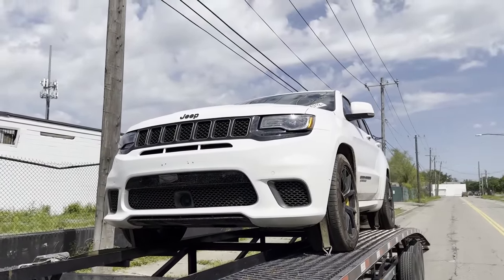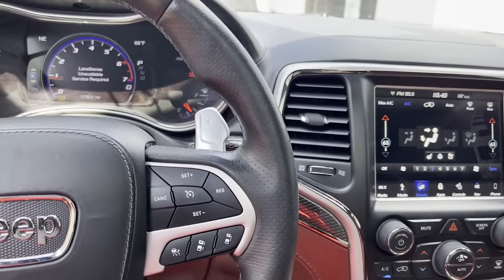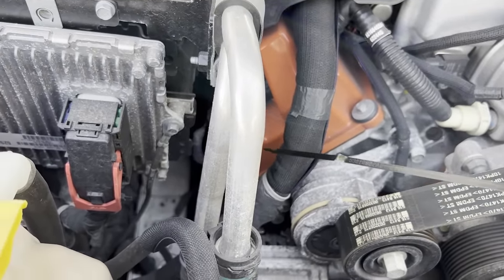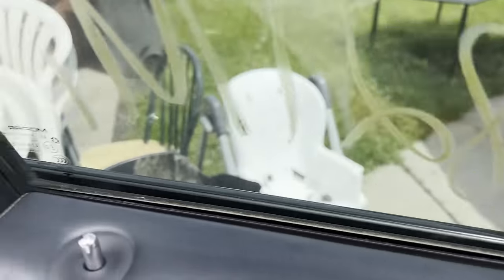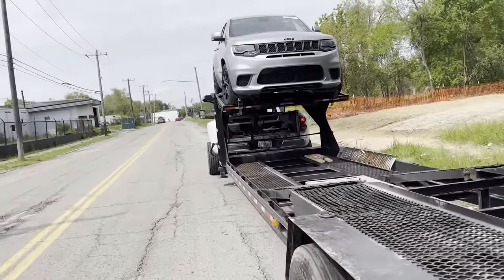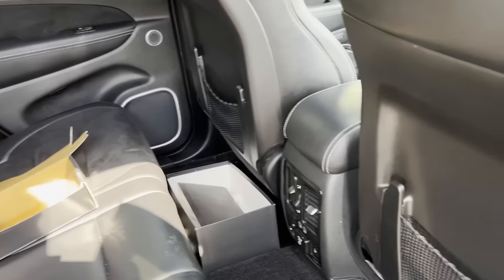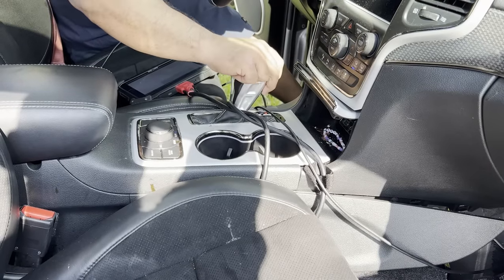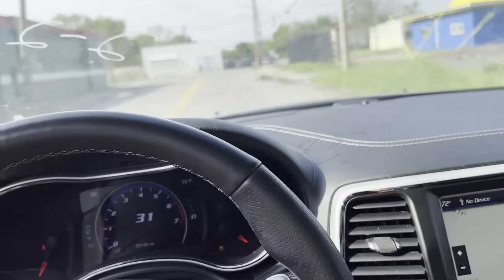I BOUGHT 2 STOLEN TRACKHAWKS FROM COPART IN ONE DAY! *KEEP THEM BOTH?*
Mailing Address:
3319 GREENFIELD RD PMB 441
DEARBORN, MI
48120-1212